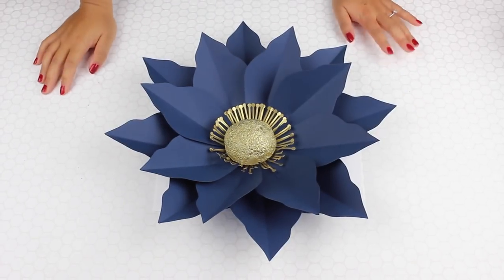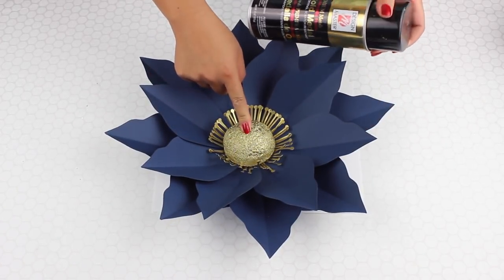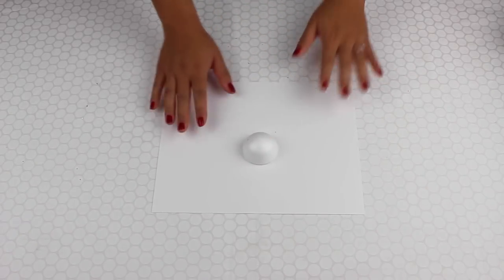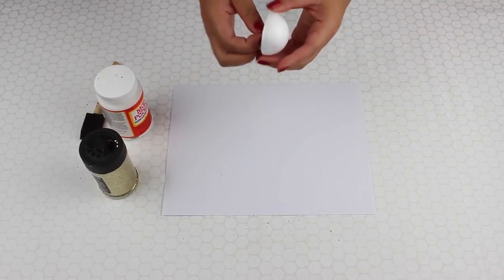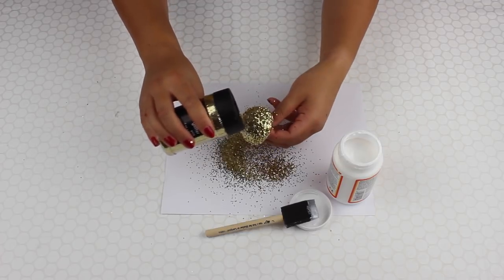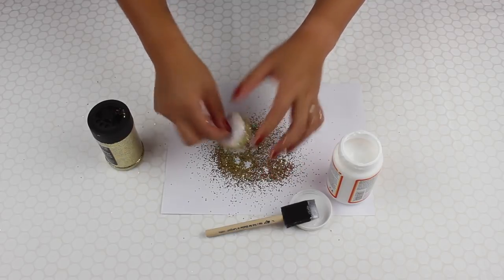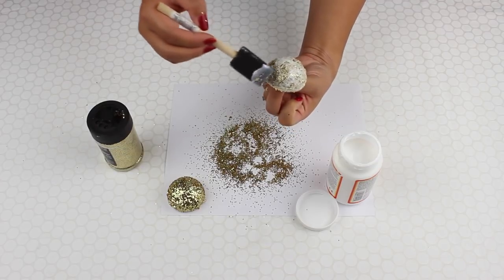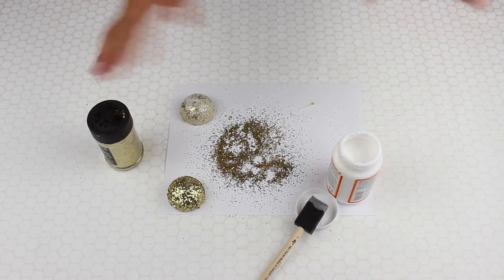DIY Spray Painted Gold and Glitter Ball Centers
I do not have an etsy shop open at this point.